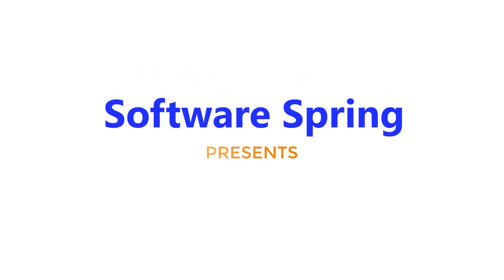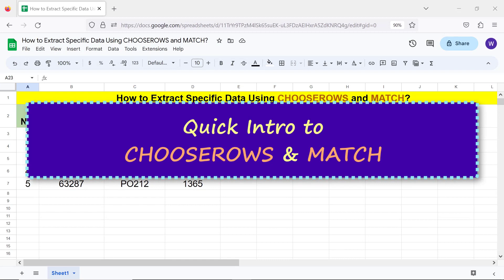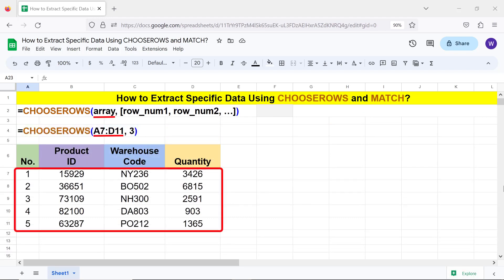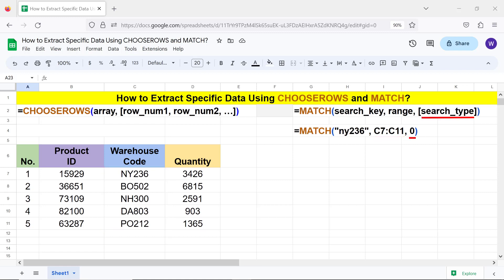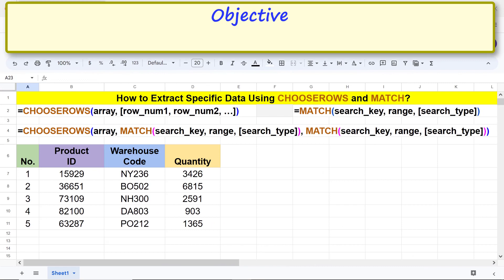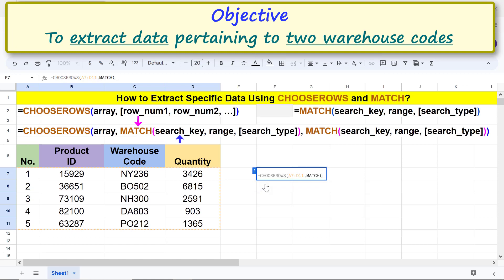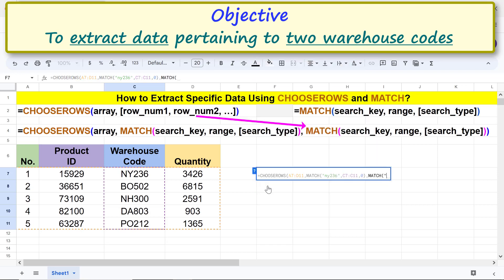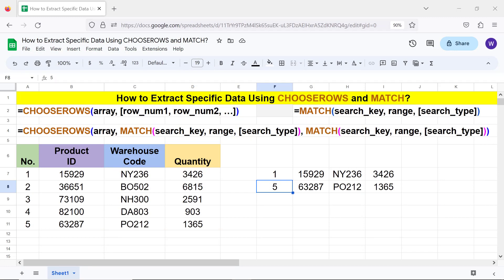Google Sheets | CHOOSEROWS | MATCH | Functions | Example | Spreadsheet | Tutorial | Extract Row Data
Use the Google Sheets CHOOSEROWS and MATCH functions together to extract specific rows of an array.  Substitute MATCH for the row_num1 and row_num2 arguments of CHOOSEROWS, assuming you want to extract two rows that meets the criterion specified in MATCH.

How to Use CHOOSEROWS in Google Sheets?

Extract one or more rows of data using CHOOSEROWS:

How to Use MATCH in Google Sheets?

Get the position of a specific data in a range using MATCH:

How to Use TOCOLS in Google Sheets?

Transpose one or more rows of data into columns:

How to Use TOROWS in Google Sheets?

Transpose one or more rows of data into rows:

How to Use TO_PURE_NUMBER in Google Sheets?

Convert a formatted number into a pure number by removing any of its formatting:

How to Use XLOOKUP for Reverse Search in Google Sheets?

XLOOKUP can search for the search key in the regular or reverse order in the lookup range:

How to Use LAMBDA and BYCOL in Google Sheets?

Create and test your own function using LAMBDA, and then use your function in a function like BYCOL:

CHOOSEROWS Function Formula

=CHOOSEROWS(array, [row_num1, …])

CHOOSEROWS is the name of the function.

array is the range with one or more rows.

row_num1 is the row number of the array from which to extract data.

row_num1, can be, for example, a hard-coded number, cell address, or function that returns a number.

row_num2, row_num3, and others are optional and are row number 2, 3, and others.

For more info on CHOOSEROWS, refer to its tutorial whose links is given
above.

MATCH Function Formula

=MATCH(search_key, range, [search_type])

search_key is the data you want to search.

range is the area of the spreadsheet that may have the search_key.

search_type specifies the search method. For example, the value of 0 for search_type makes MATCH to conduct an exact search.

For more info on MATCH, refer to its tutorial whose links is given above.

CHOOSEROWS and MATCH Function Formula

Substitute the MATCH function for row_num1 and row_num2 arguments of
CHOOSEROWS, assuming you want to extract two rows from an array.

The row_num1 and row_num2 arguments each are a number and the MATCH function returns a number.  So, MATCH can be substituted for these two arguments.

The two functions combo formula is:

=CHOOSEROWS(array, MATCH(search_key, range, [search_type], MATCH(search_key, range, [search_type])

Example

=CHOOSEROWS(A3:D7, MATCH("ny236", C3:C7, 0), MATCH("bo502", C3:C7, 0)

MATCH will search for an exact match of the strings ny236 and bo502 in the range C3 to C7 and, if found, will return their position as a number for each.  CHOOSEROWS will then return the data, pertaining to these strings, from the range A3 to D7.

Review this video tutorial, which gives the steps to use the Google Sheets CHOOSEROWS and MATCH functions together with an example.